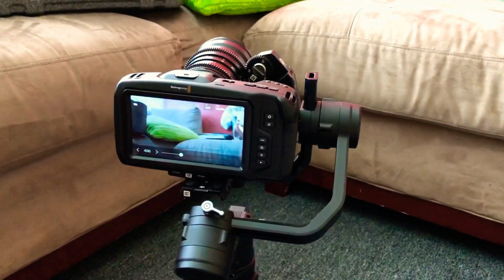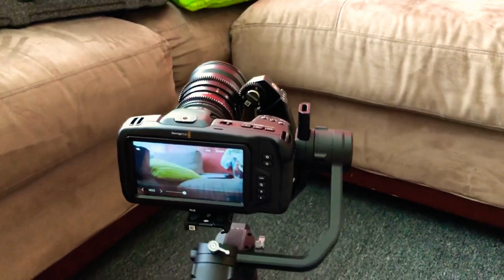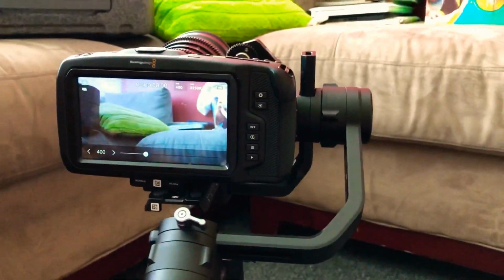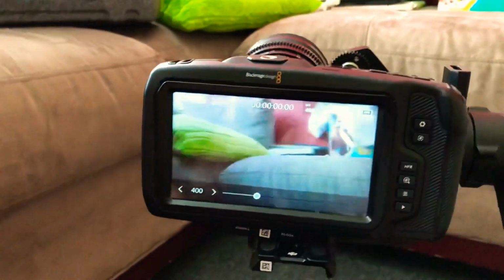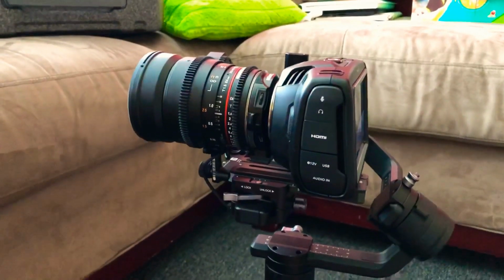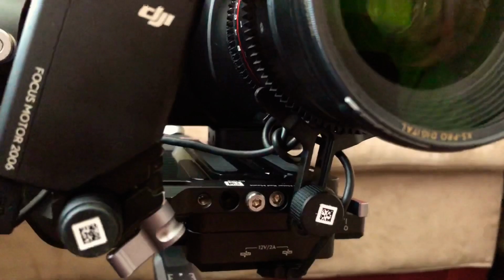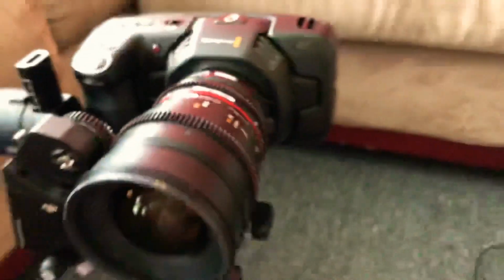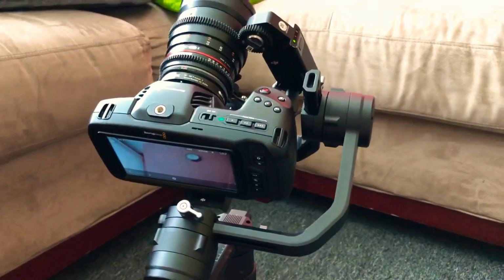BMPCC 4K + Ronin S Balance HACK - No offset rail!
Huge shoutout to JUJU for the tips on this balance hack, check out his page!

You don’t need an offset rail in order to balance the BMPCC 4K on the Ronin S, you only need the M4 plate that is included in the Robin S package! Check it out!